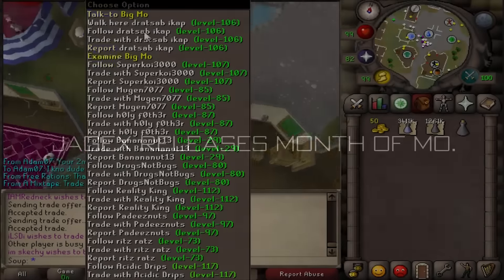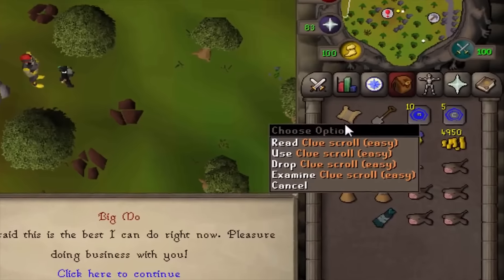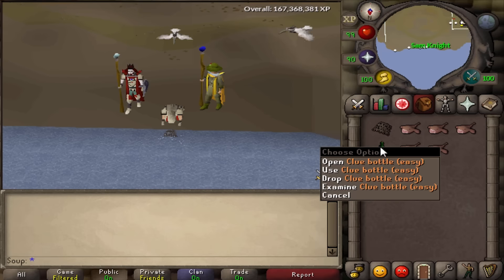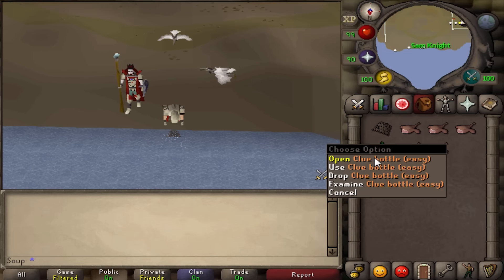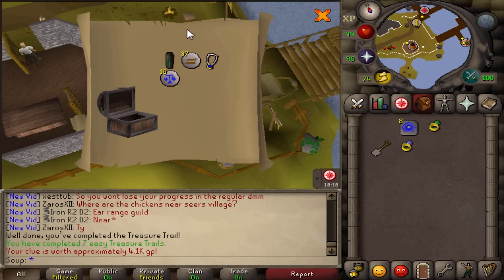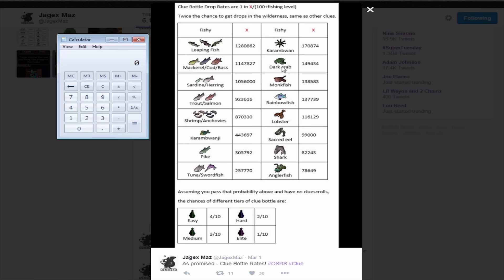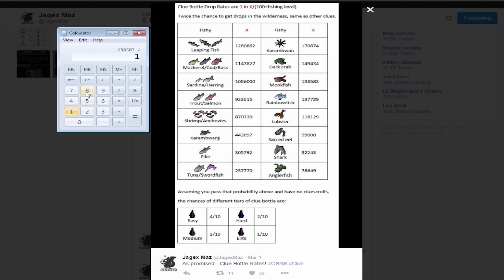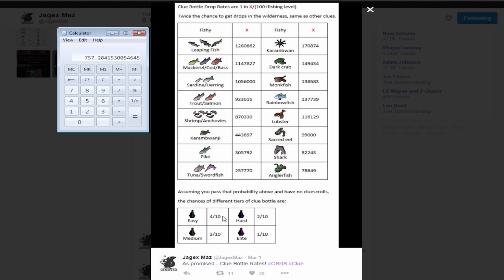It Happened to me Again...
When will Jagex reward me with some of this godlike RNG? Obviously not today, probably not for the rest of my loife.